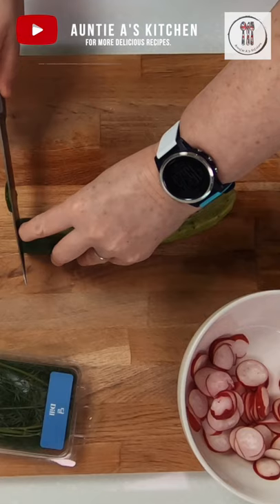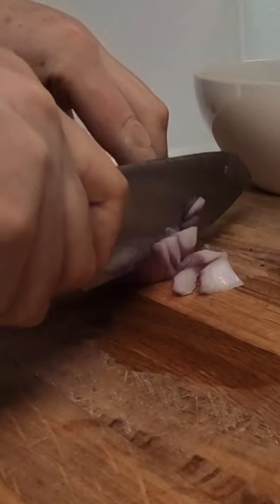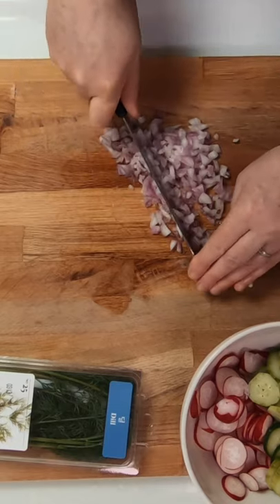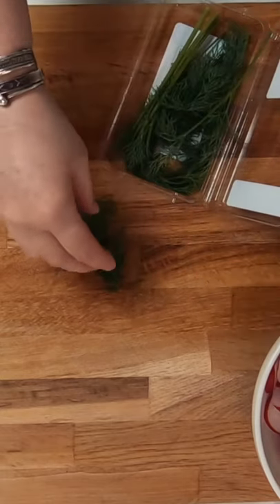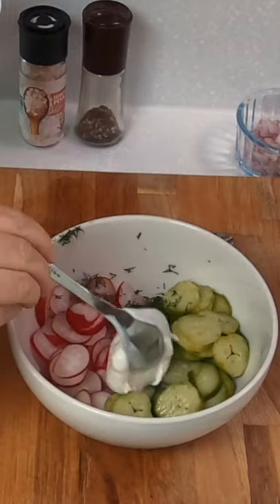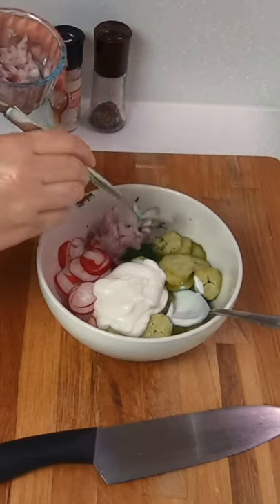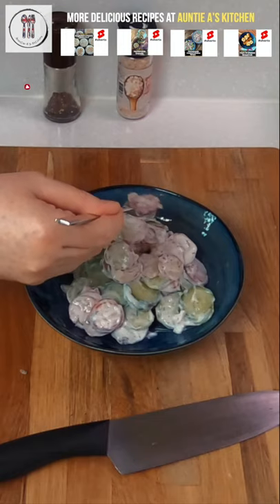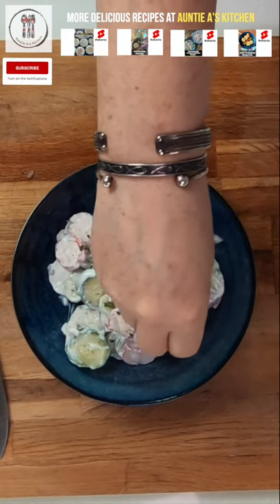Cucumber Radish salad.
In Today I will show you how to make a Homemade creamy cucumber and radish salad recipe. (오이와 붉은 무의 샐러드 레시피) This is so easy to make and delicious. Red Radish cucumber salad is refreshing, vibrant in colour and a great recipe for the summer. This goes well with so many other dishes and would be perfect for a BBQ. I like to add a few onions for some added flavour and is so flexible with the ingredients you use. See the recipe below.

If you like these video then you might like to check out the playlist below👇
( under 1min recipe videos)

Ingredients
6-8 Radishes
1 Cucumber
2 tbsp Greek Yogurt
Salt & Pepper
1 tbs Dill ( fresh or herb)
1tbsp Red onion (you could also use Green onion or chives)
*Optional extra (add some lemon zest)